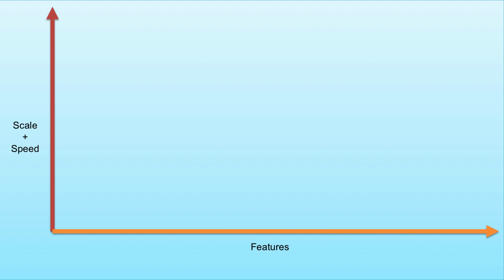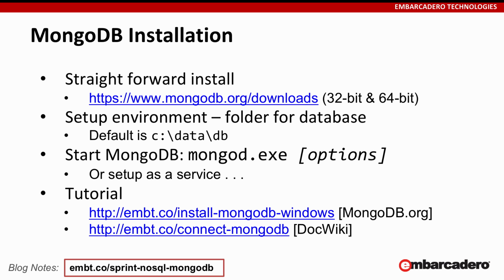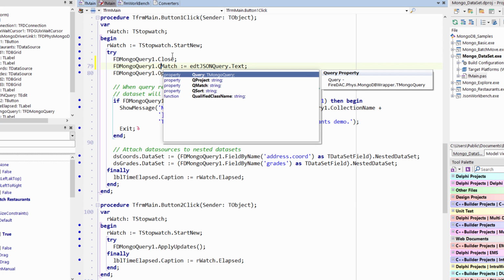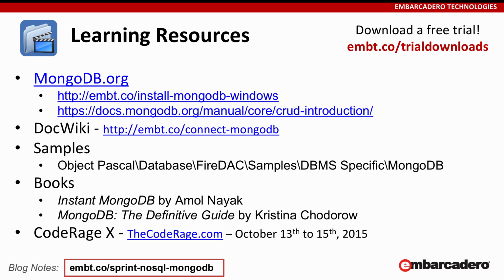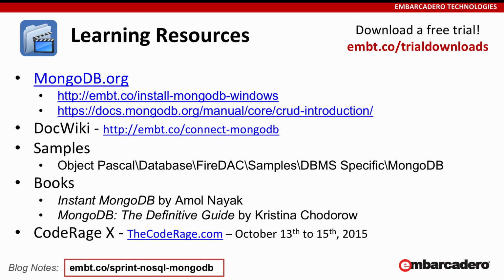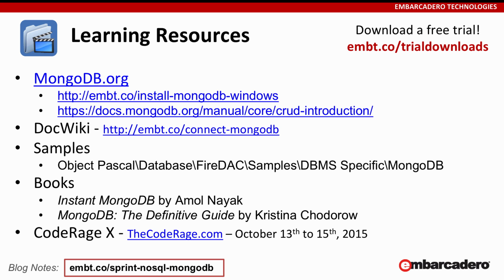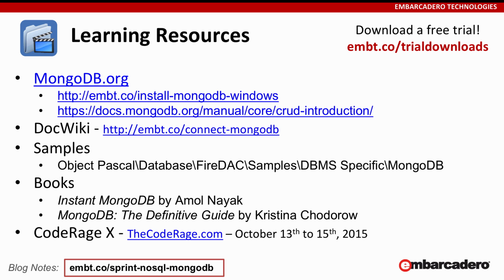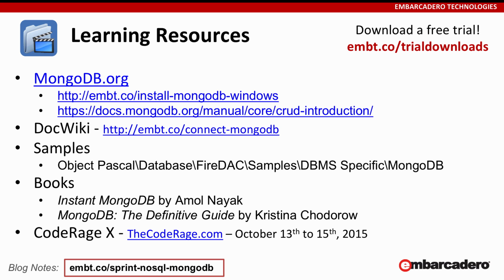Developer Skill Sprint - Intro to NoSQL with MongoDB and FireDAC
An introduction to working with MongoDB and FireDAC using the new Delphi, C++Builder and RAD Studio 10 Seattle.